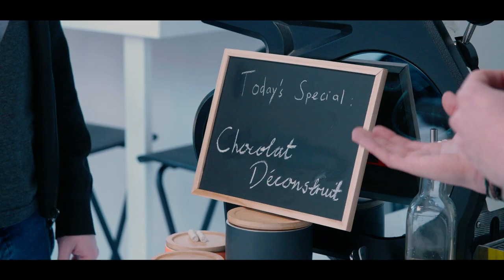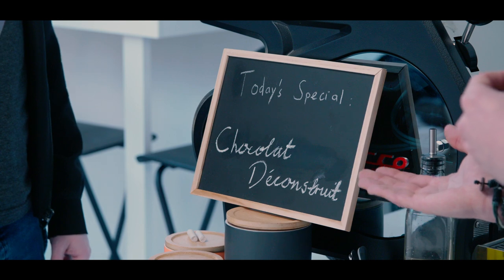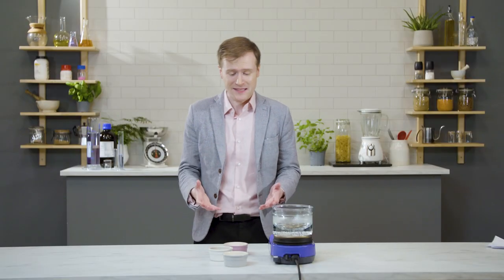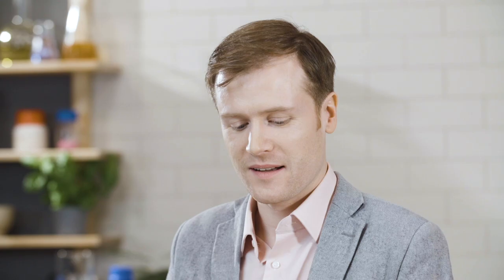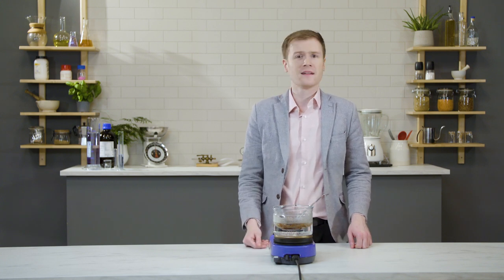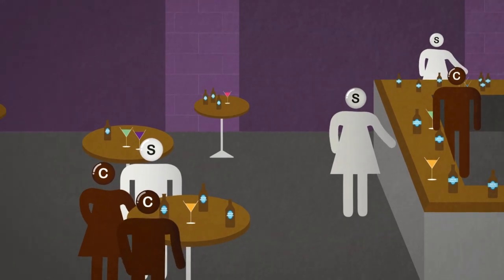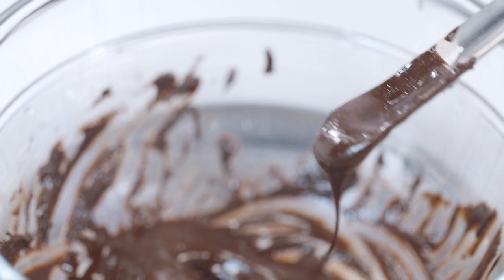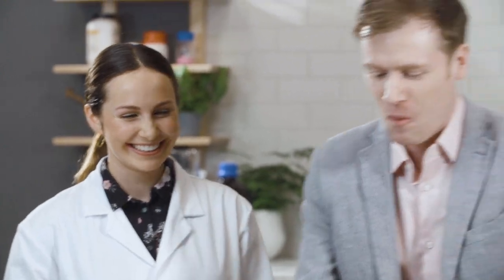Post-modern chocolate - Yummy Physics #3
Ever wondered how chocolate is made? Find out how Alex can turn his post-modern chocolate into everyone's favourite treat.

Credits:
Written and Produced by:
Marion Roullet
Starring:
Alex Gray
Indiarose Friswell
Scientific advisor:
Elena Blanco
Yummy Physics is a project led by staff and students from The University of Edinburgh and funded by the European Union's Horizon 2020 research and innovation programme under the Marie Sklodowska-Curie grant agreement No 642774, as part of the research project COLLDENSE.